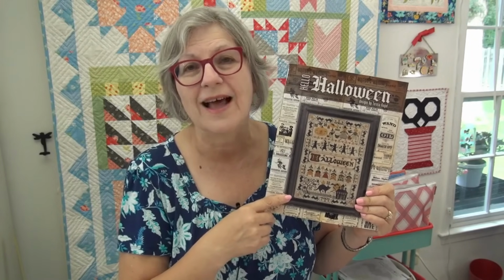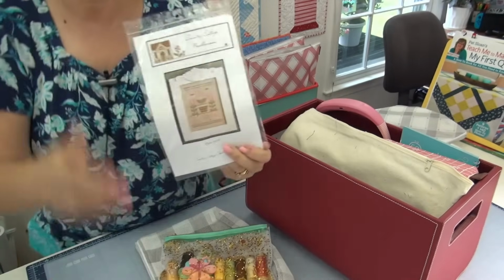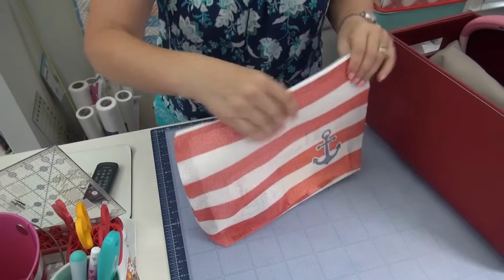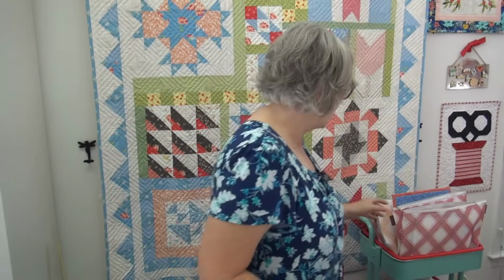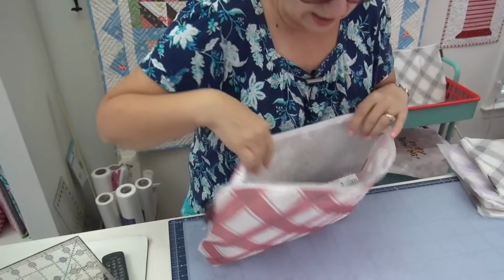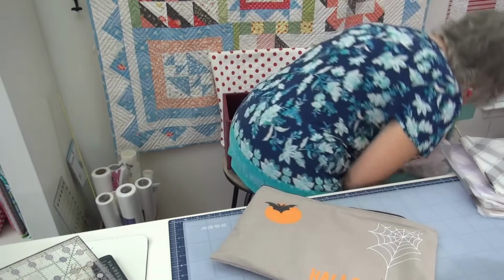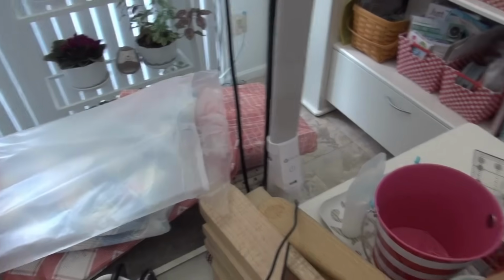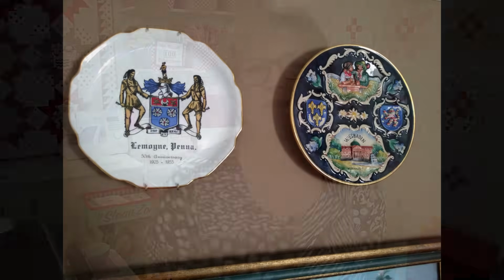Do you need to Organize? Join me!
--Neck lamp
::Community::
::Quilt behind me on back side of the table is Sweet Childhood memories